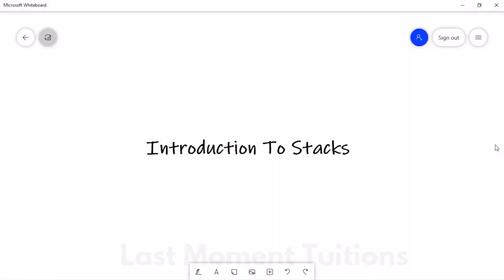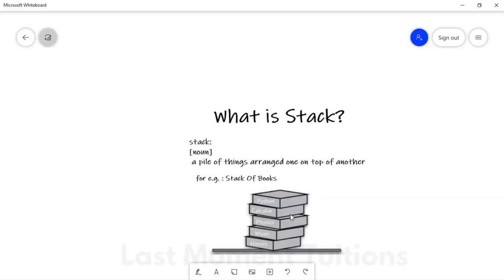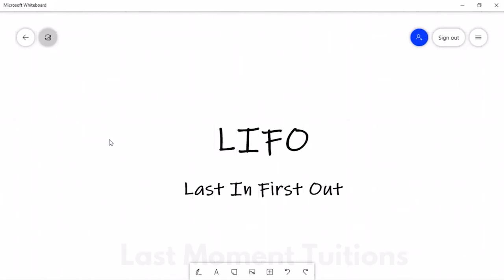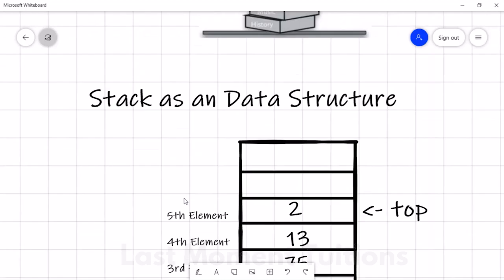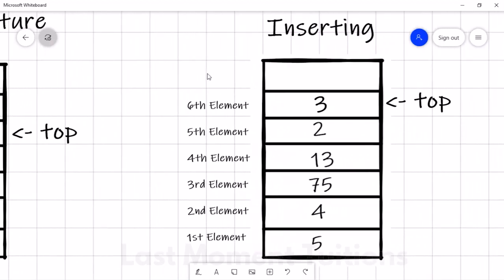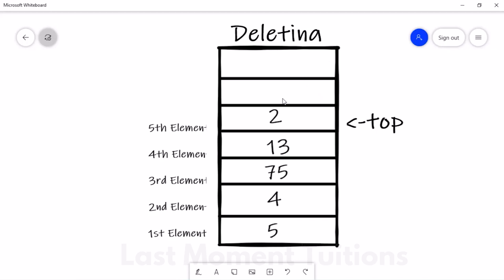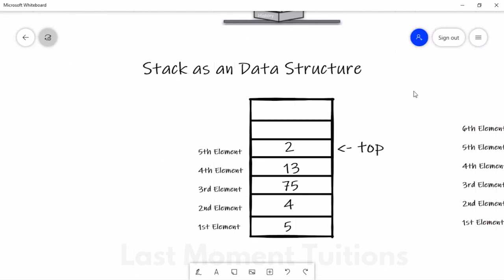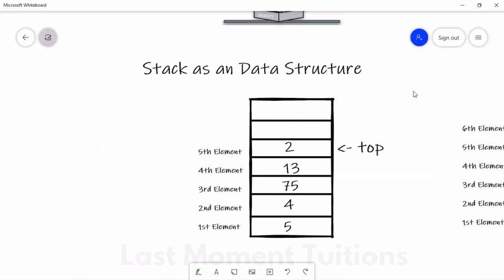Introduction To Stack | Data Structure in Hindi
Branches Available: Comps, IT, Mechanical, EXTC, Electrical, Civil, Production, Instrumentation

Other Second Year Engineering Courses :

Semester 03 -

Semester 04 -